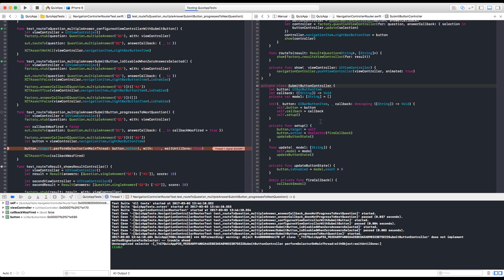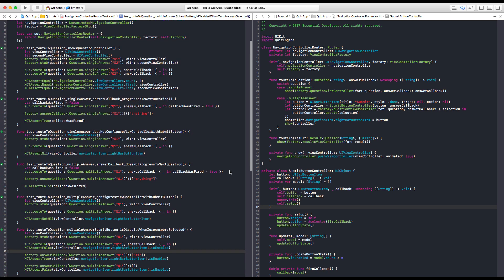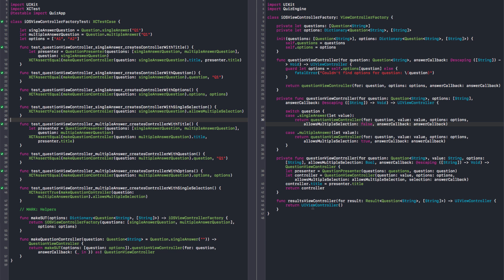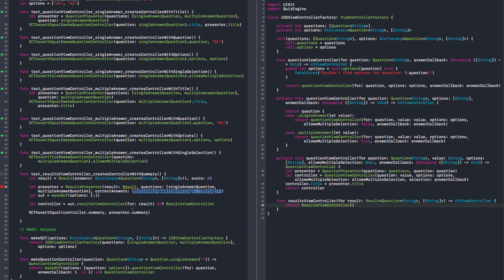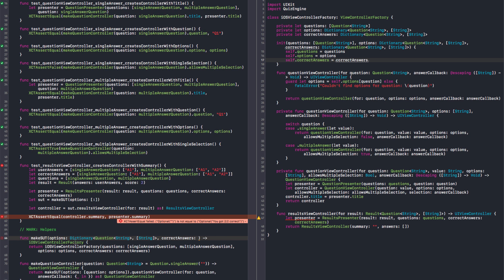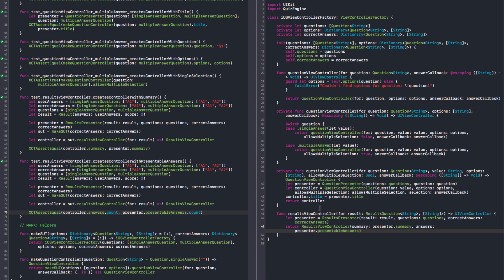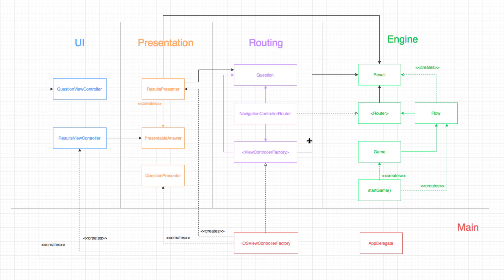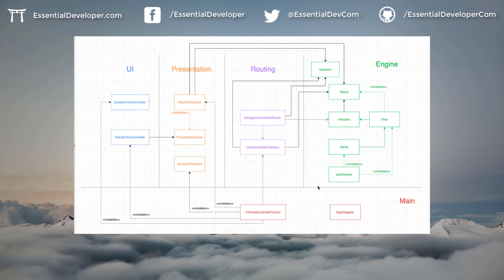S01E23: [TDD 🍅 20] Finishing the Quiz implementation!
In this episode, we finish the SubmitButtonController implementation and test-drive the ResultsViewController factory.

Trouble reverted! We fix the crash in the SubmitButtonController and then refactor the tests.

Furthermore, we quickly test-drive the ResultsViewController factory implementation and update the diagrams to reflect the changes. We notice it’s time to move the Question type to the Engine module since it’s now being used by more than one module.